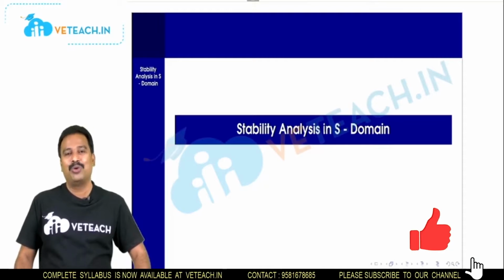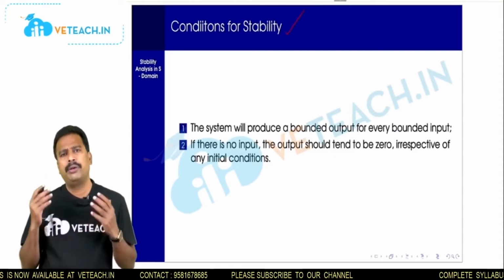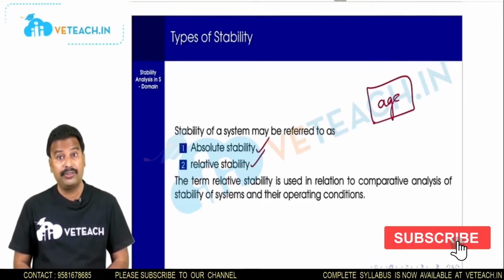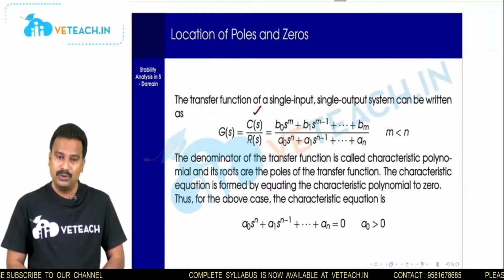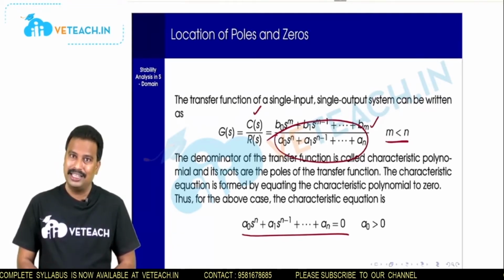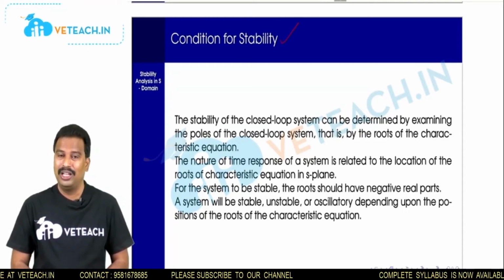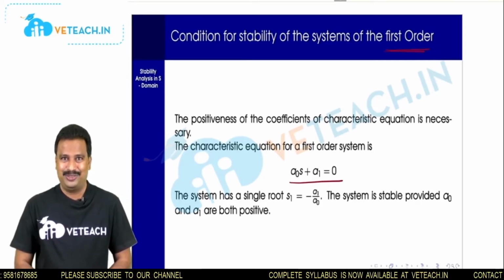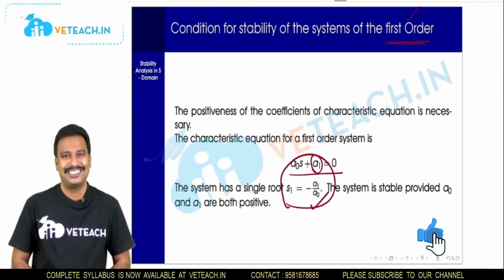Definition Of Stability ||Linear Control Systems || JNTU-K || ECE ||Every B.Tech Student Must Watch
n this video, I have explained Definition Of Stability in Linear Control Systems

The Main Objectives of this course is
 To introduce the concepts of open loop and closed loop systems, mathematical models of mechanical and electrical systems, and concepts of feedback
 To study the characteristics of the given system in terms of the transfer function and introducing various approaches to reduce the overall system for necessary analysis
 To develop the acquaintance in analyzing the system response in time-domain and frequency domain in terms of various performance indices
 To analyze the system in terms of absolute stability and relative stability by different approaches
 To design different control systems for different applications as per given specifications
 To introduce the concepts of state variable analysis, design and also the concepts of controllability and observability.

 This course introduces the concepts of feedback and its advantages to various control systems
 The performance metrics to design the control system in time-domain and frequency domain are introduced.
 Control systems for various applications can be designed using time-domain and frequency domain analysis.
 In addition to the conventional approach, the state space approach for the analysis of control systems is also introduced.

Above Android application of Veteach provides following services:
1. B.Tech subjects
2. IELTS
3. TOEFL
4. GRE
5. PTE
6. CAT